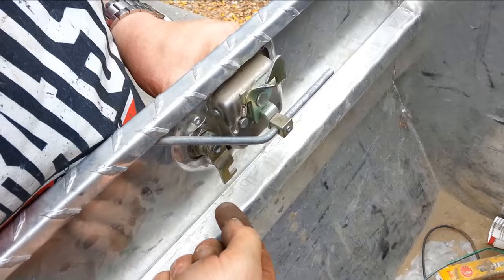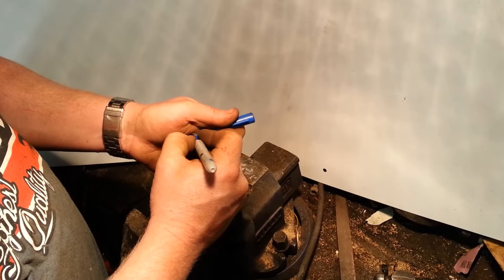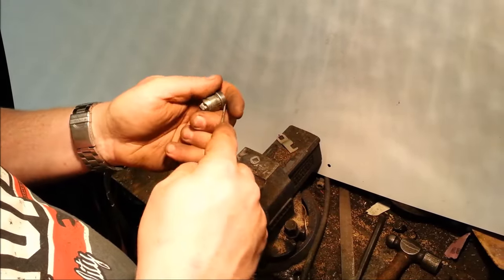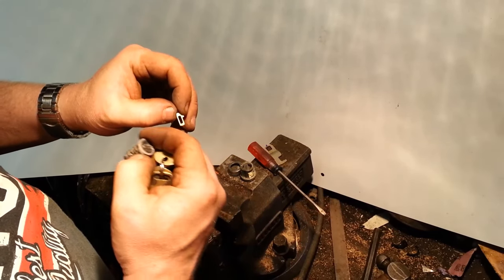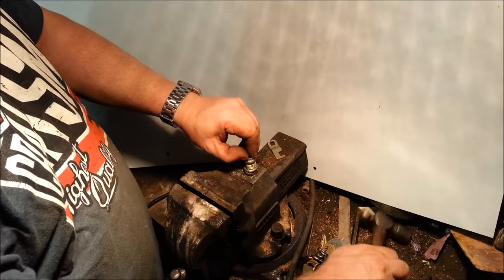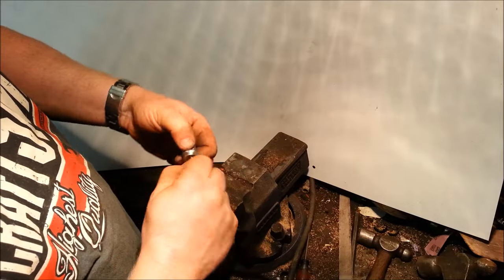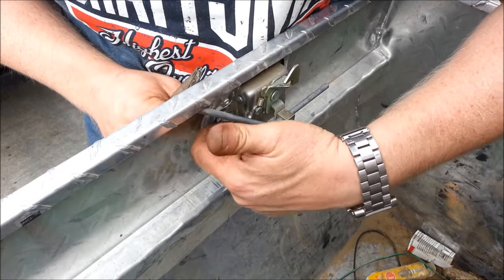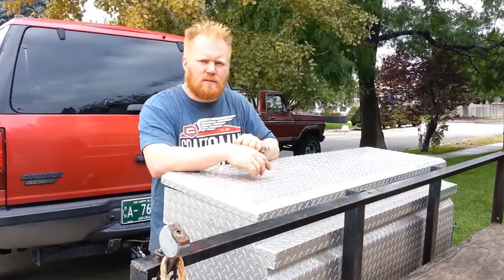Lost KEY for your Truck Toolbox MAKE YOUR OWN!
Make your tool box lockable again for FREE!